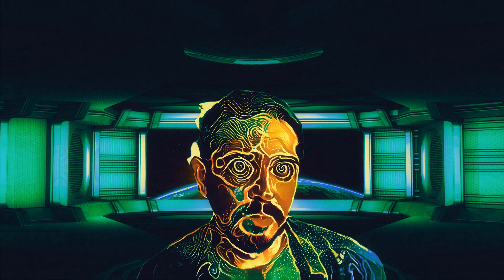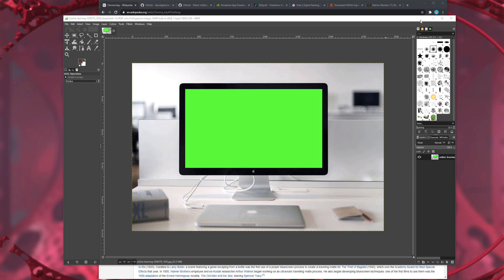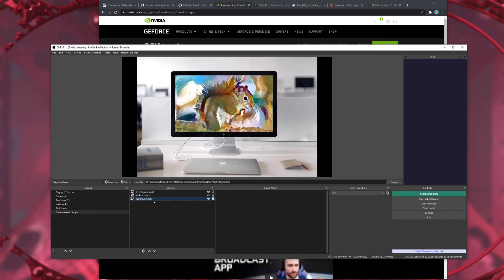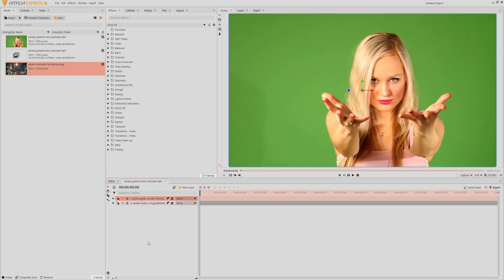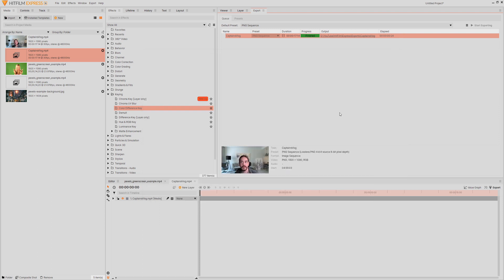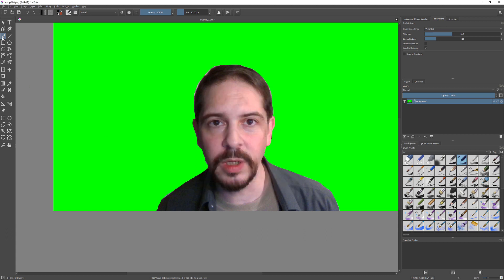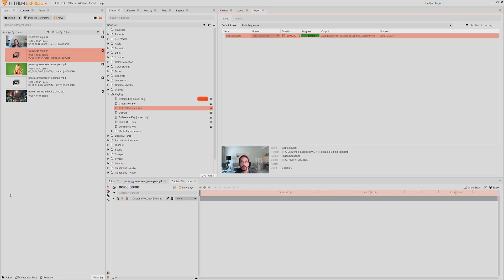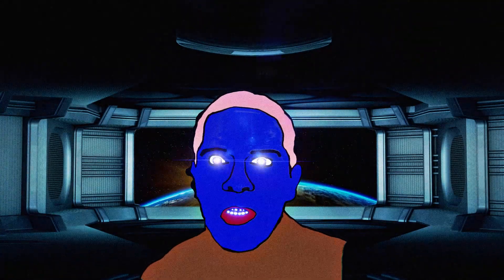Green Screen Overload!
Greenscreens - everything you ever wanted to know, but weren't afraid to watch a video about ;)

Link all the things!